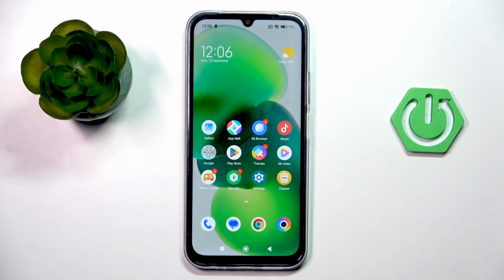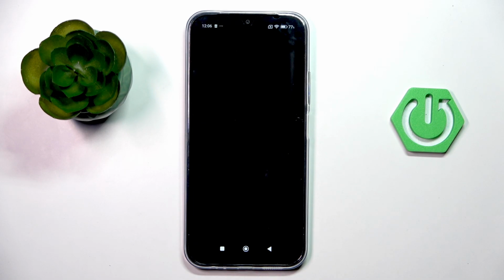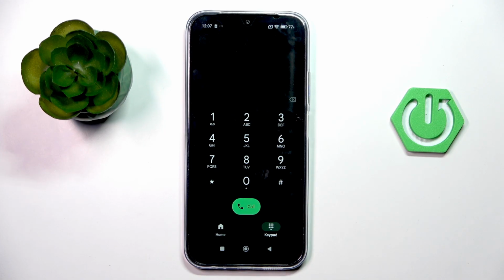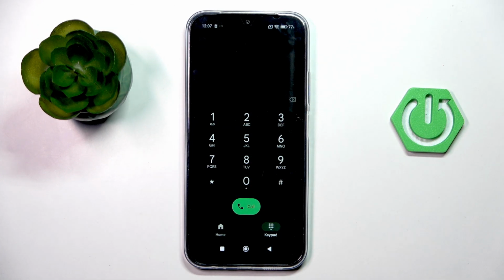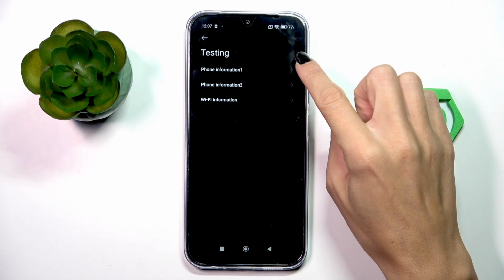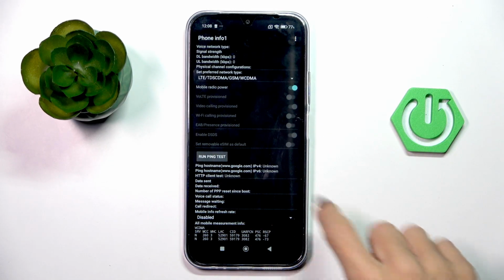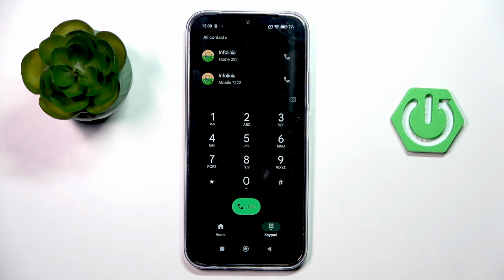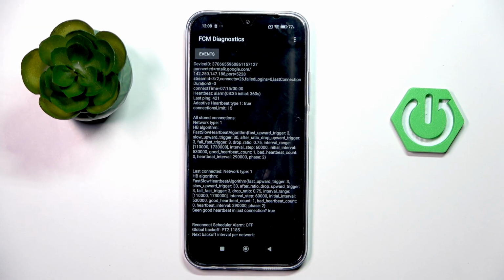POCO C85 Secret Codes – How to Access Hidden Features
Discover the most useful secret codes for the POCO C85 in this easy step-by-step video. Learn how to access hidden features, check device information like IMEI and serial numbers, view calendar events, enter testing mode for network and Wi-Fi details, and use FCM diagnostic mode. These codes help you get more out of your POCO C85, letting you explore advanced settings and system information quickly. Whether you want to check your phone’s status, troubleshoot issues, or just learn more about your device, this guide will show you the essential codes every POCO C85 user should know.

How to use secret codes on POCO C85?
How to check IMEI and serial number on POCO C85 with a code?
How to access testing mode and diagnostics on POCO C85?

0:00 Introduction to POCO C85 secret codes
0:12 How to enter codes on POCO C85
0:29 IMEI and serial number code
0:43 Calendar info code
1:16 Testing mode and network info code
2:02 Wi-Fi information and ping test
2:22 FCM diagnostic mode code
2:31 Advanced diagnostics and summary